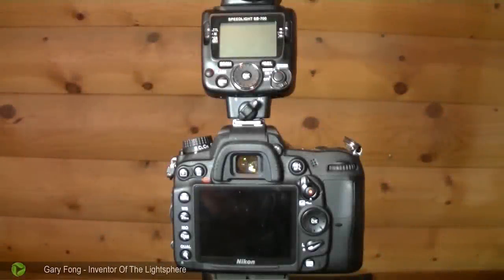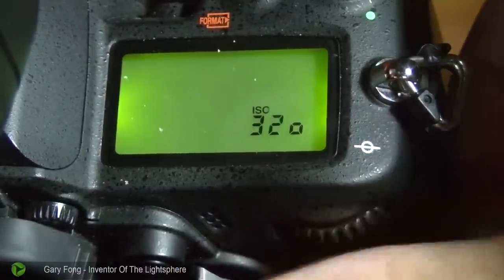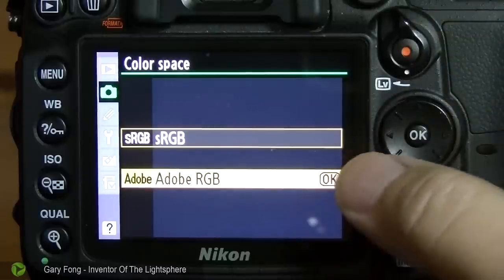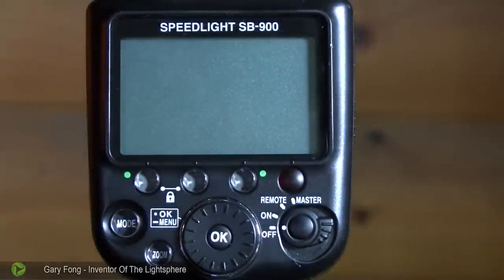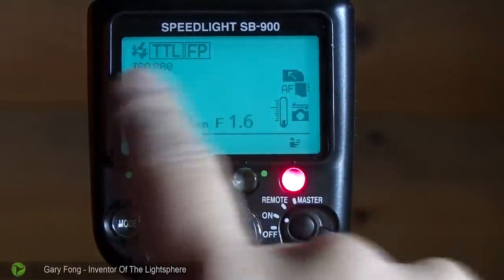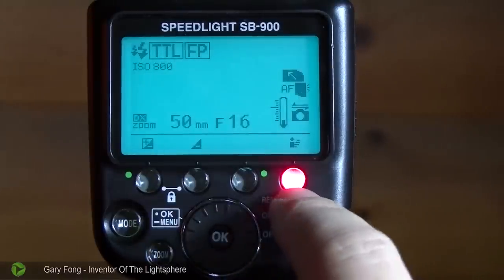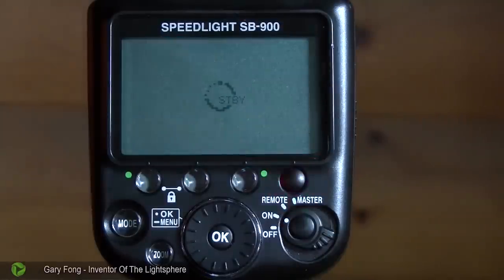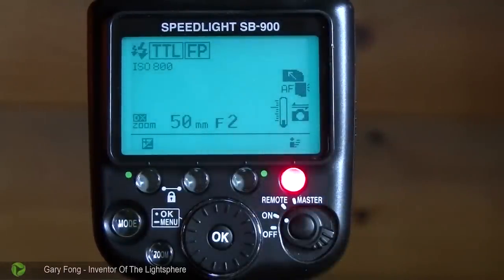How To Setup Your Nikon SB900 or SB700 Flash VERY DETAILED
Gary Fong shows an extremely detailed step-by-step, button-by-button guide to preparing your Nikon Speedlight SB700 or SB900 flash for soft lighting with a Gary Fong Lightsphere Collapsible.